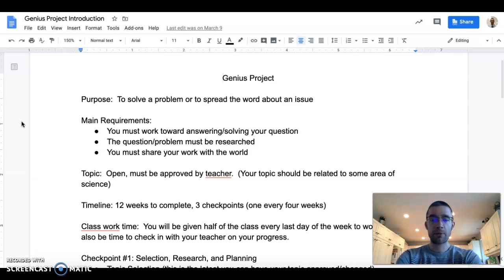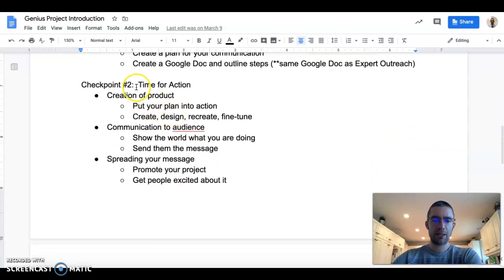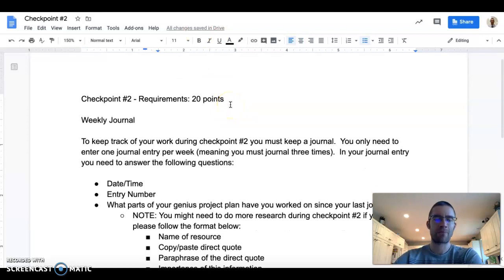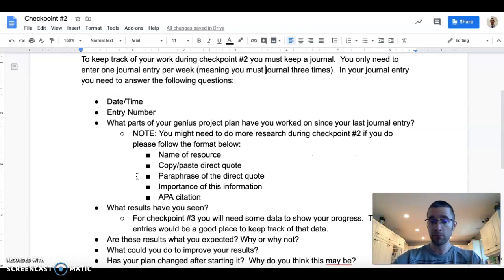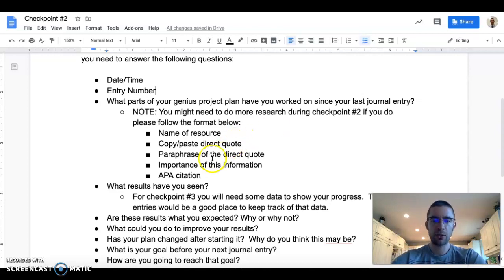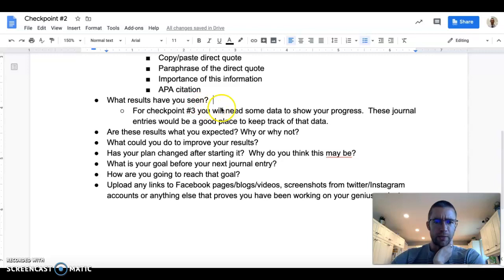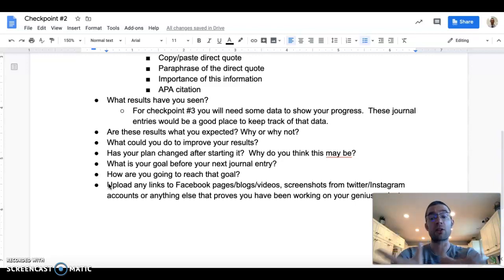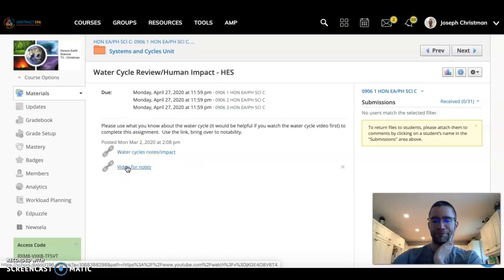Genius 2 Directions